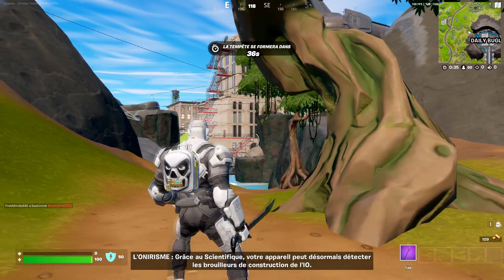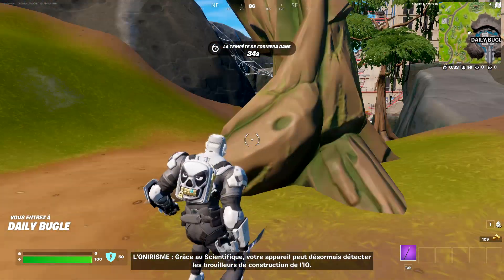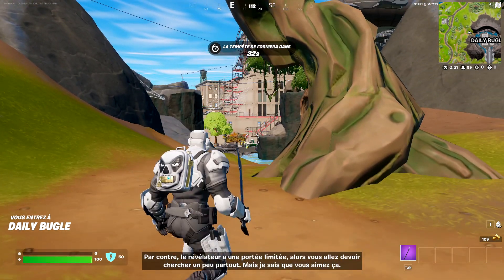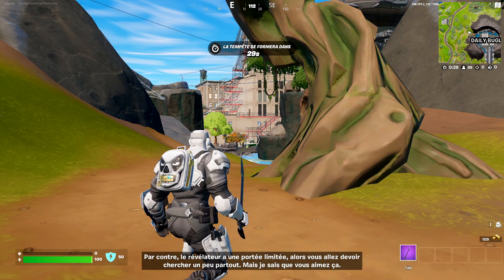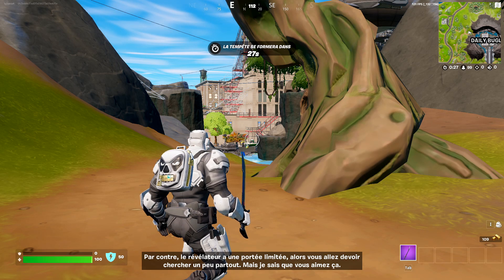TROUVER ET DETRUIRE UN BROUILLEUR DE CONSTRUCTION CACHE DE L'IO ! (FORTNITE DEFIS)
🕹️ Profite de réduction sur les Jeux et les cartes PSN, Xbox, Nintendo, Steam

► Règles de l'espace commentaire :

- Soyez respectueux envers les membres de la communauté et les modérateurs.
- Les insultes, les propos racistes ou autres seront sanctionnés par l'équipe de modération.
- Pas de pubs ou de spams.